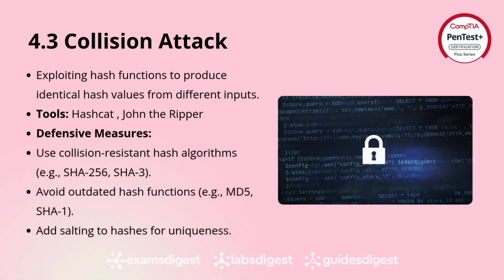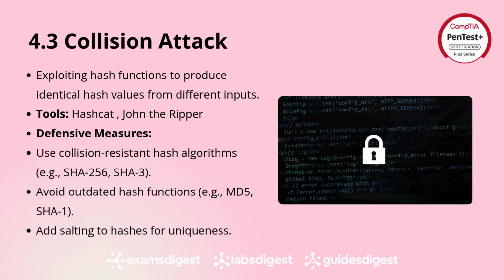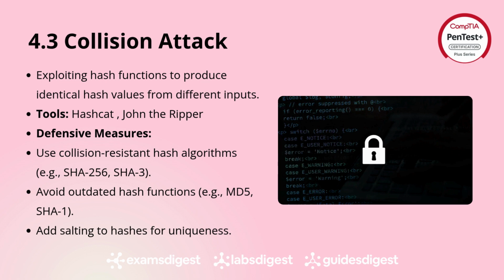CompTIA PenTest+ PT0-003 (V3) Certification Exam Full Course Vol. 4.5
Break Into Offensive Security – CompTIA PenTest+ PT0-003 (V3)

Build real-world penetration testing skills with CompTIA PenTest+ PT0-003 — a hands-on cybersecurity certification designed for professionals who want to identify, exploit, report, and help remediate security weaknesses.

This course focuses on practical offensive security knowledge across planning, scoping, reconnaissance, vulnerability discovery, exploitation, post-exploitation, reporting, and remediation. You’ll learn how penetration testers think, how they approach targets, and how they communicate findings clearly to improve an organization’s security posture.

Go beyond basic cybersecurity theory and develop the ability to analyze systems like an ethical hacker. From web application testing and network attacks to cloud, identity, scripting, and tool usage, PenTest+ prepares you to work through realistic security assessment scenarios.

PenTest+ is not just about passing an exam — it’s about building the mindset of a professional penetration tester who can test responsibly, document evidence, prioritize risk, and recommend practical fixes.

Whether you're aiming for roles like Penetration Tester, Security Analyst, Vulnerability Assessment Analyst, or Ethical Hacker, this certification validates your ability to perform job-ready offensive security tasks.